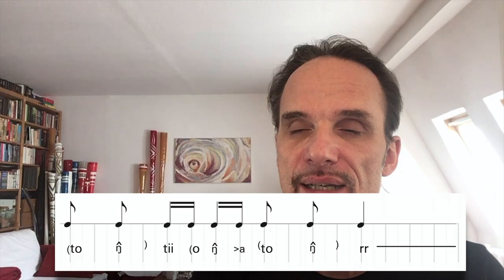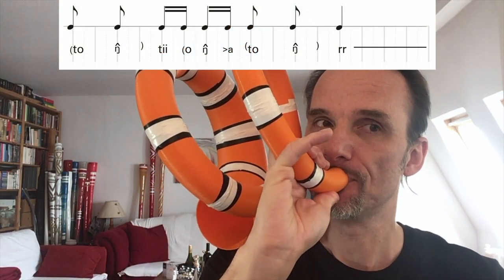Regen#0 basic rhythm for yearofdidge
Recently David Yates from the Didgeridoo Learning Community facebook-group asked me if I wanted to share the rhythm line we did in a previous workshop with a greater community, for the yearofdidge challenge.
I do. ;) So this is it.
(Note: there will be a longer video on that rhythm soon, going into more detail.)